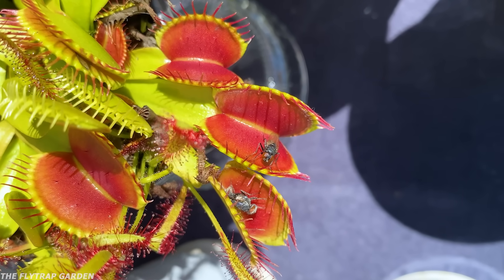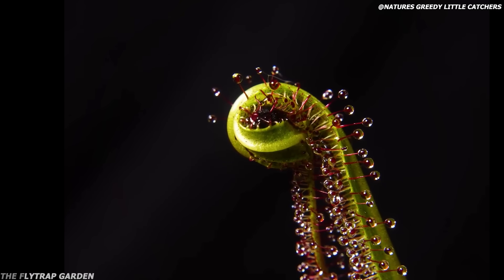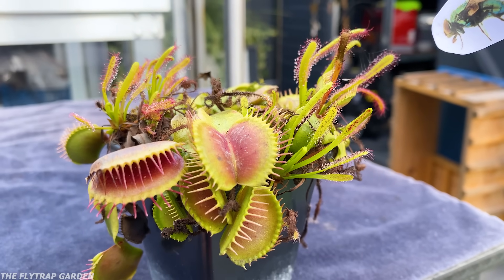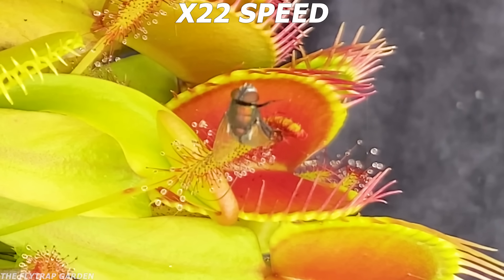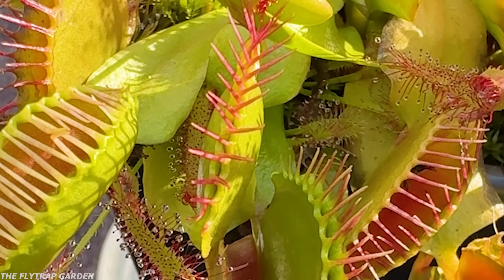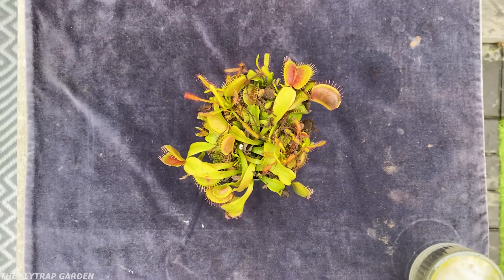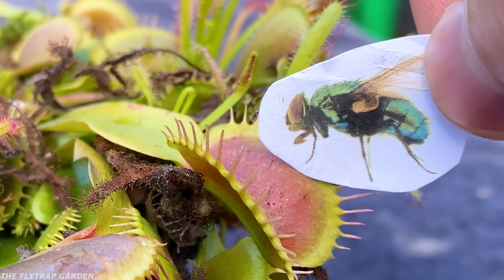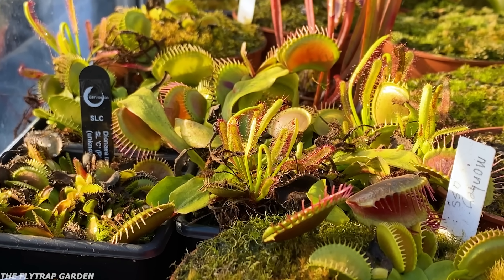How Carnivorous Plants Hunt Together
Track: "Celluloid Visions"